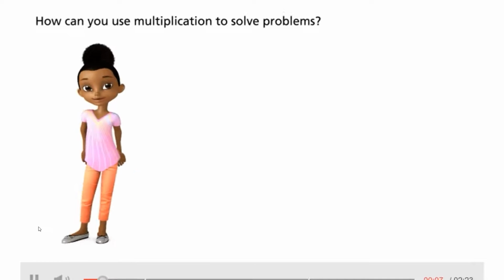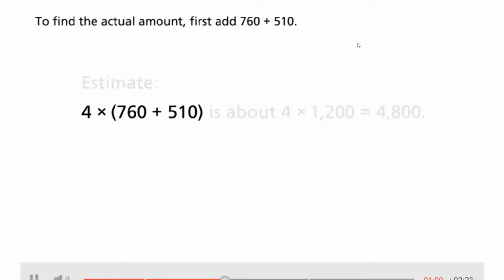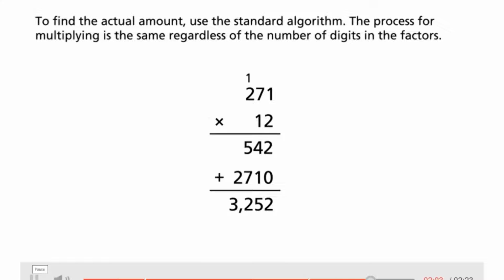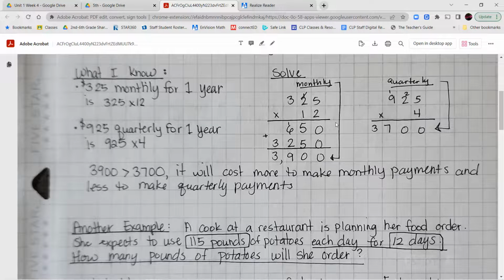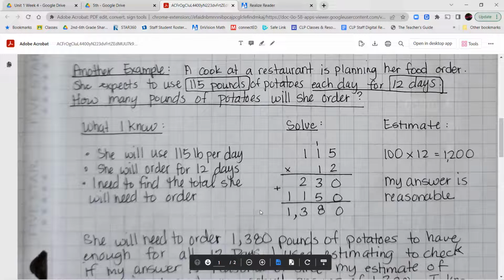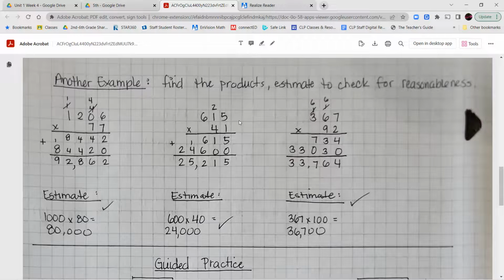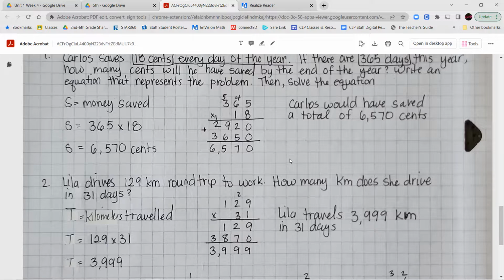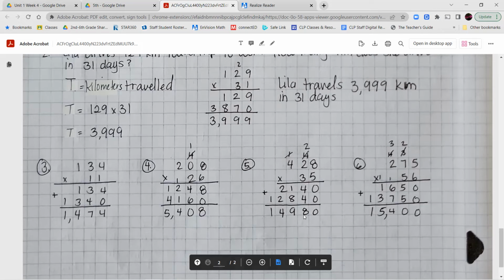5th Math 3.7